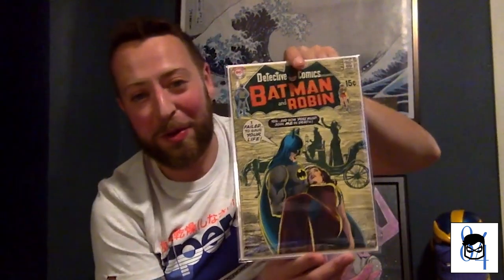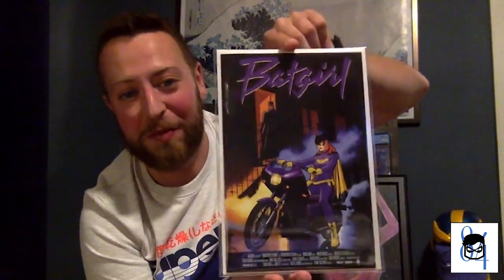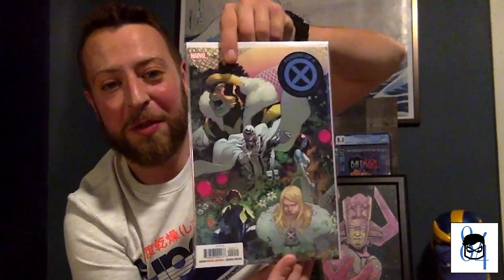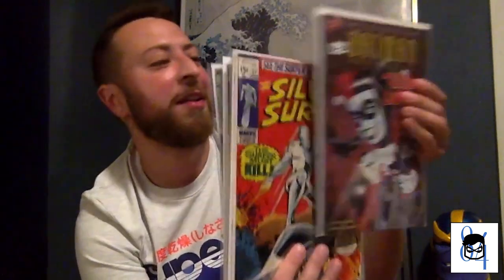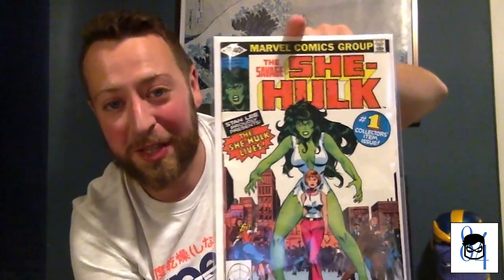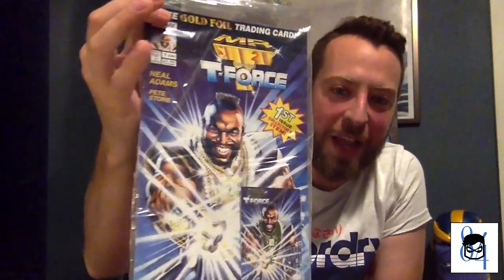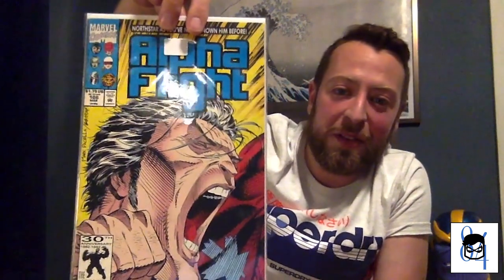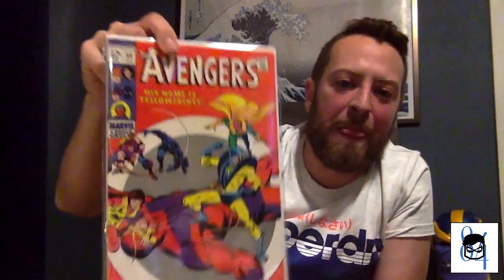Recent Comic Pickups & New Sponsor!